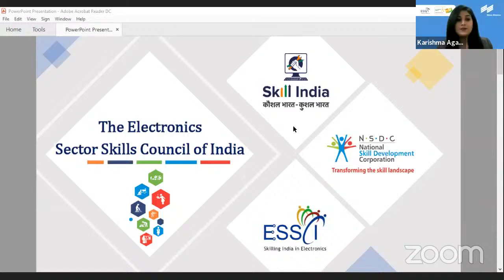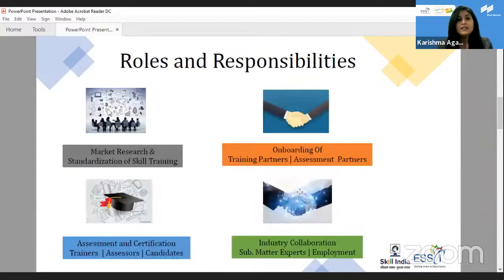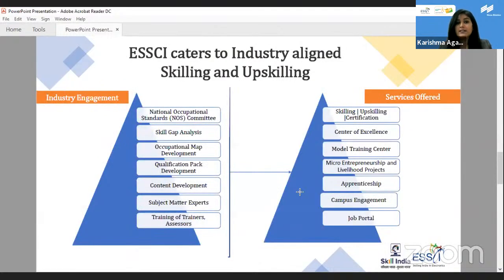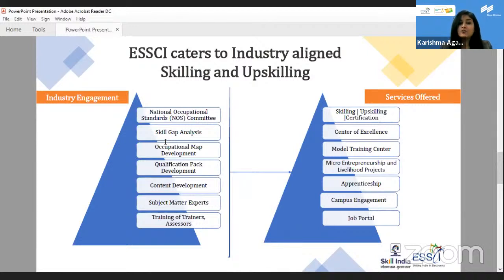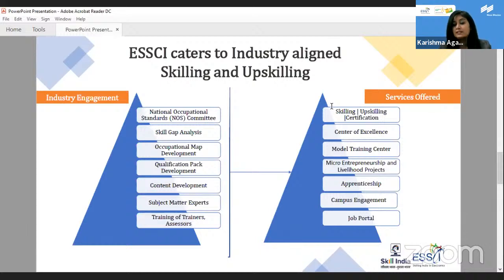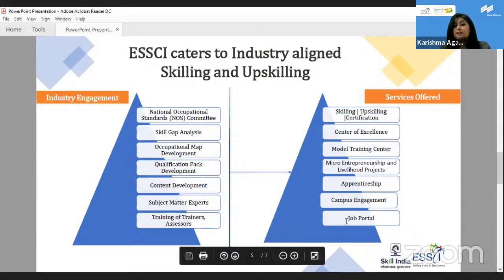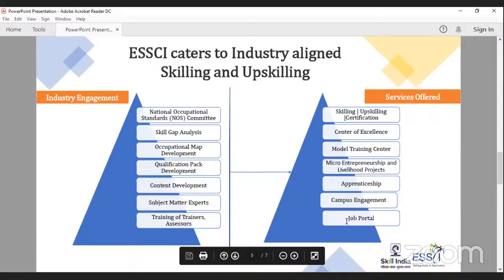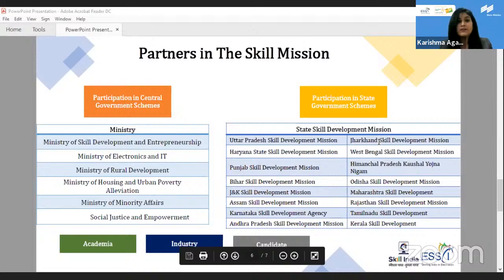Capacity Building for IoT from Design to Deployment